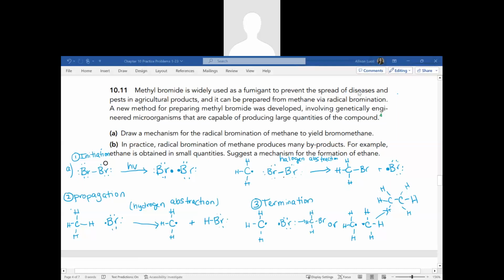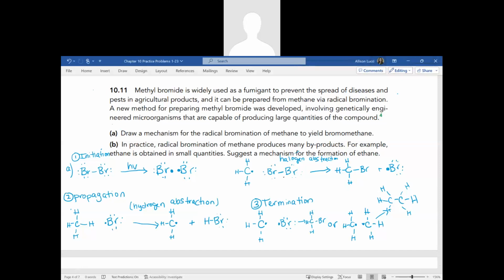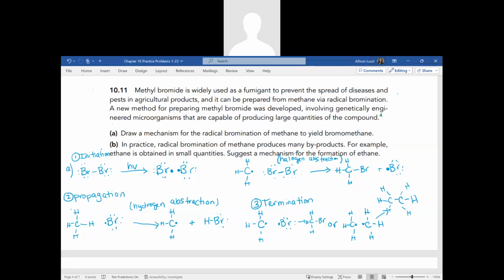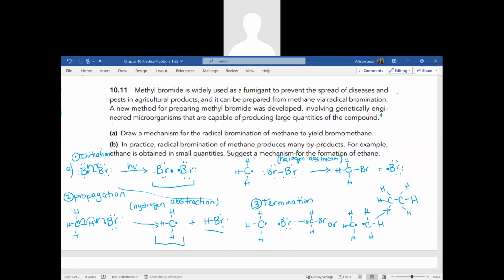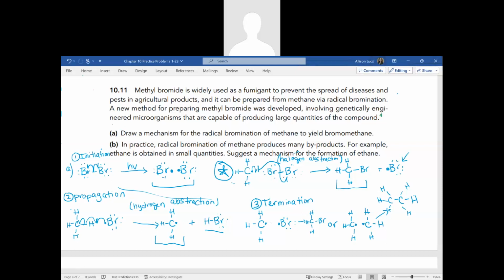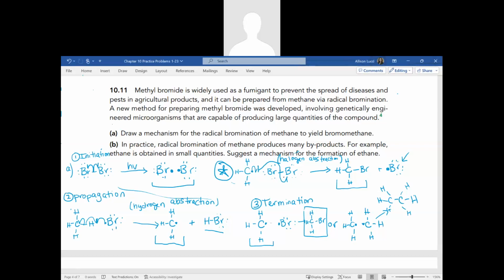Klein Chapter 10 Problem 11